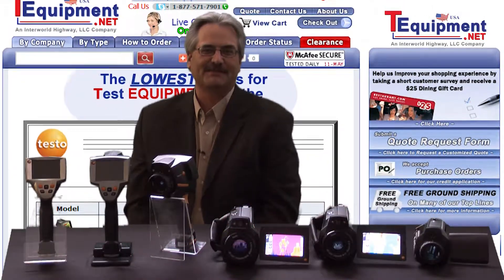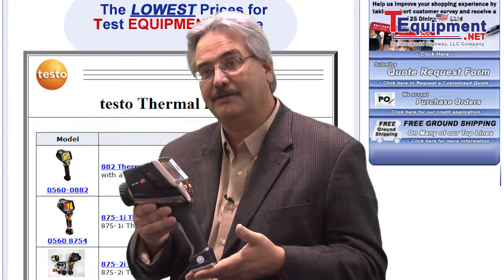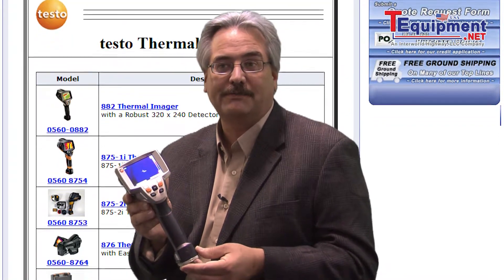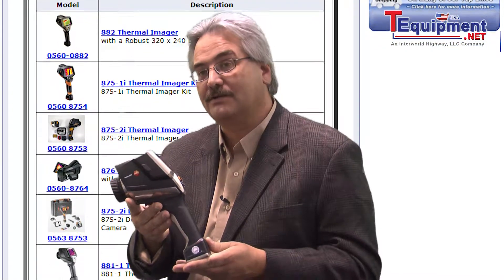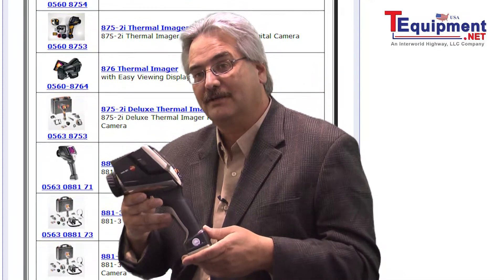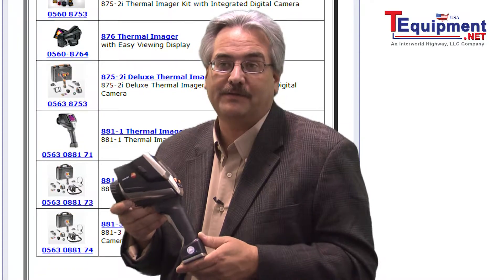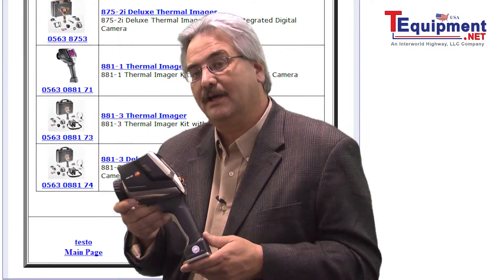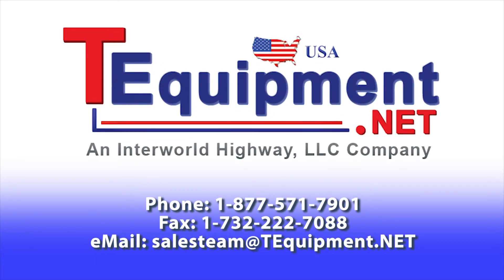testo 881 Thermal Imager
The testo 875/881 thermal imagers, use infrared radiation, for conducting building, production & technical diagnostics. They can provide a full thermal picture & real images of buildings, equipment, process lines, plants, electrical systems and machines. They help pinpoint problems with ease & accuracy utilizing a non-contact imaging system.